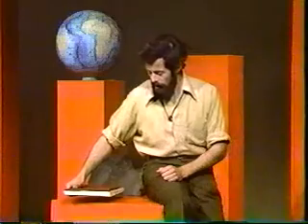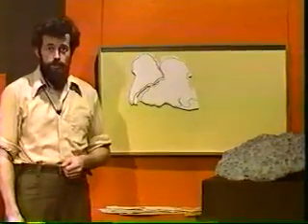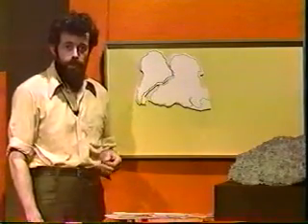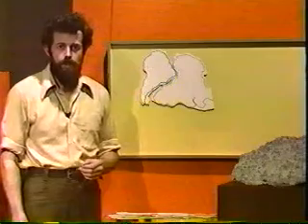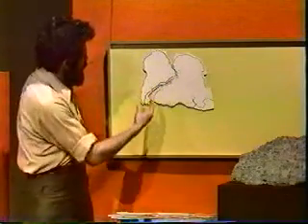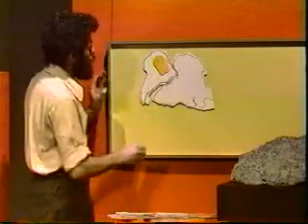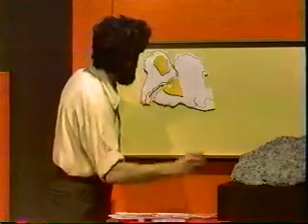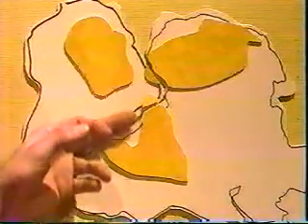Continental Drift - Lesson 9 - Part 5 of 7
Part 5  Continental Drift -- Understanding the Earth
Host; Dr. David Pearson.
Today, continental theory is superseded by plate tectonics.
Continental drift treated only the continents as jigsaw puzzle whereas plate tectonics treats the continents, oceans and the earth's crust as pieces of jigsaw puzzle.
These segments are a flashback to part of the development of the current theory
•Meeting in 1964 London, England
•Showing connecting continents on a map
•500 fathom line true edge of continent
•Joining the southern hemispheres continents together
•Professor Hurley from MIT looked at Cratons when reasoning continental drift
•Matching of the strata and ages, good way of seeing how the continents where joined